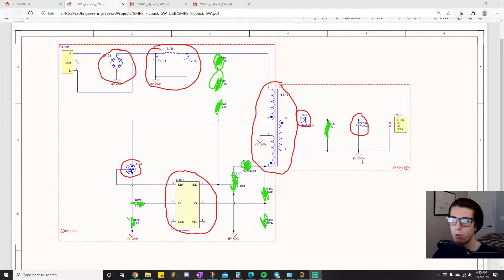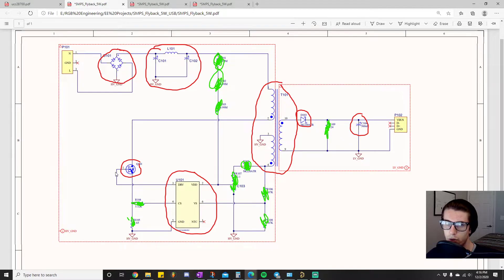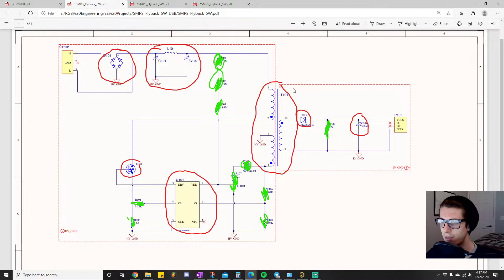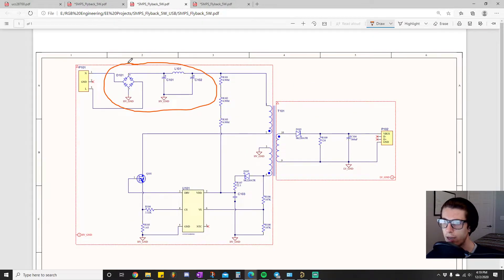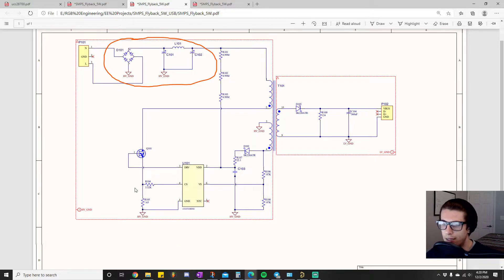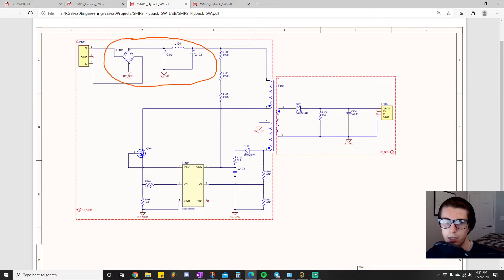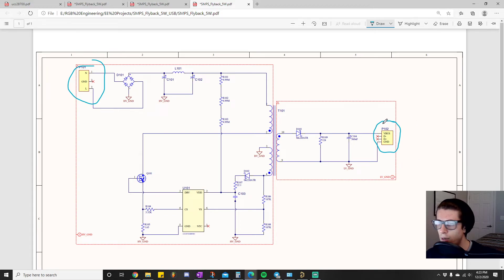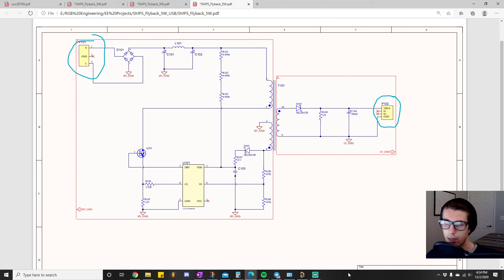5W POWER SUPPLY EXAMPLE - Pt.5 | FLYBACK CONVERTER EXAMPLE PROJECT | AC-DC CONVERTER TUTORIAL, PCB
EE Project: 5W Power Supply Part 5, AC-DC Flyback converter project

This EE project features a 5V, 1A AC-DC power supply that uses the flyback topology. This is a great beginner project for electrical engineers because of how prevalent the flyback converter is in modern PCB designs.